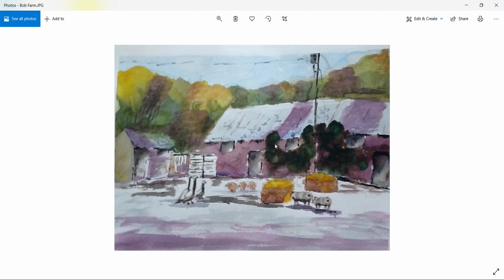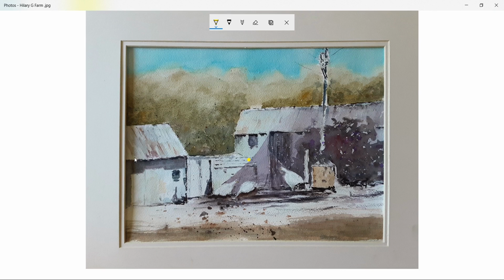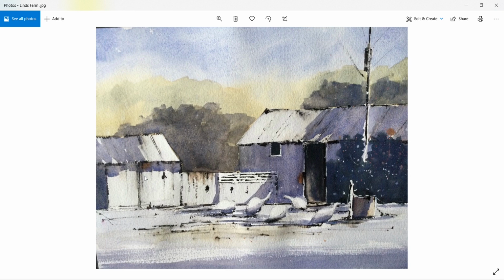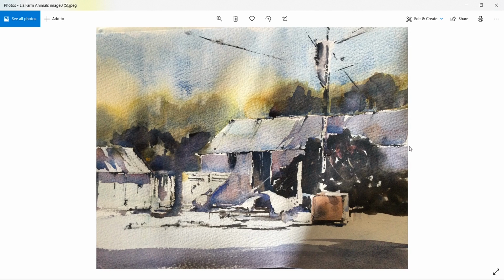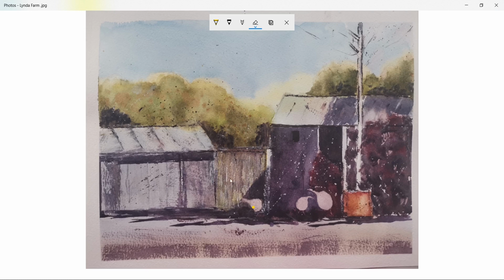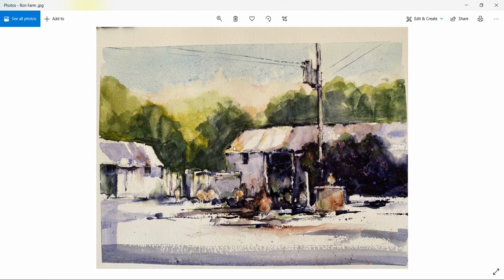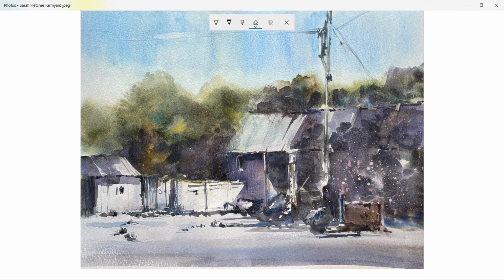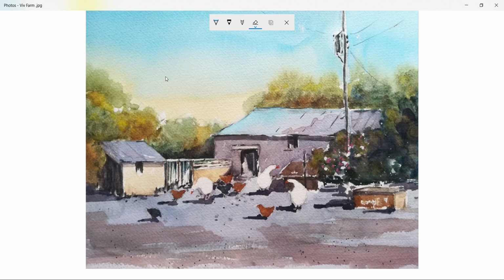Painting Critique - April watercolour lesson week 2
Art & Painting tutorials and demonstrations. This is a critique from my - two per month - watercolour tutorials. This week's critique is on our work where we included animals in our scene. The animals (Geese/duck/hens) were added to provide more of a supporting role rather than be the main point of interest. Points such as: edges, colours & tones are some of the things discussed and considered.